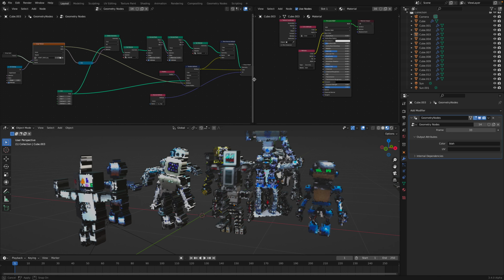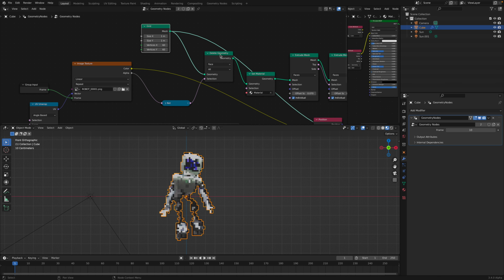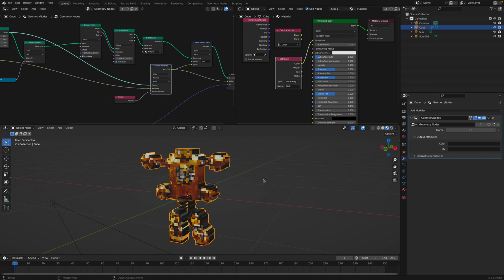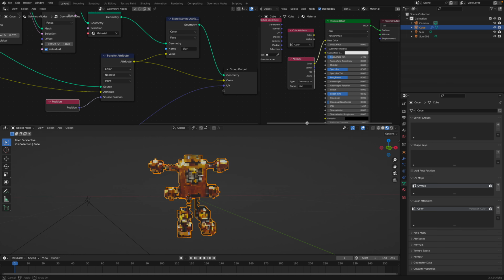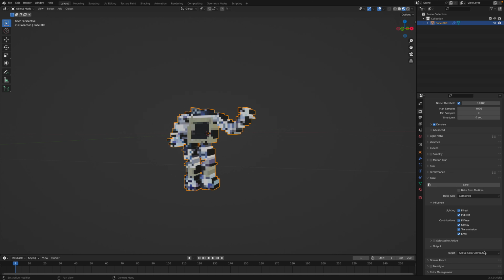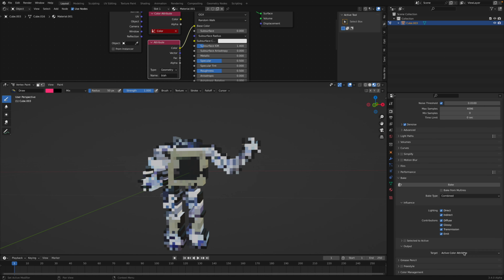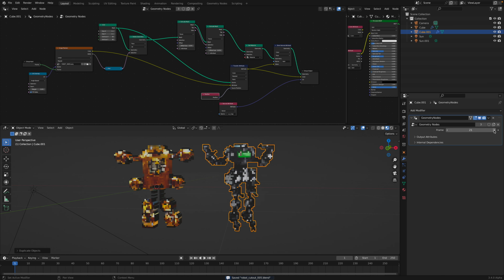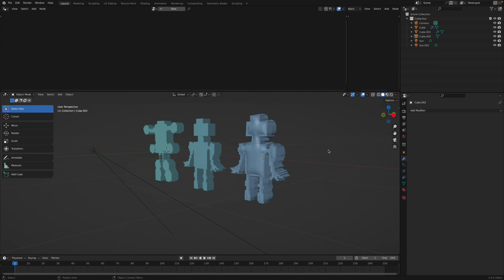LIVENODING Solid 3D Cutouts Using Geometry Nodes and Stable Diffusion Imagery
This video is an extension of my previous experiment with "Stable Diffusion AI" art generator via prompt and cutouts "background remove
 feature of iOS 16, iPad OS 16 and macOS Ventura.

What I am to show here is that using Blender Geometry Nodes, you can convert an image with alpha into a Pixel Art like Grid to turn a basic cutouts into a more solid 3D extruded mesh that confirm to the cutouts. I say it is closer to thinking 3D but from a 2.5D perspective.